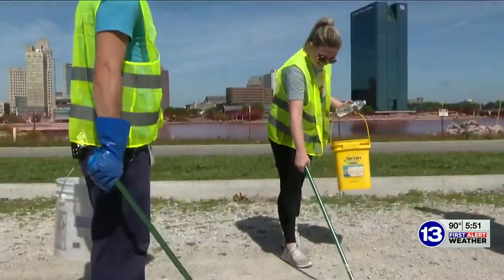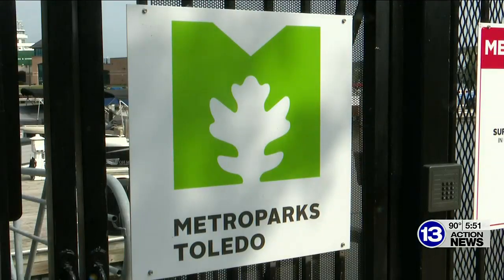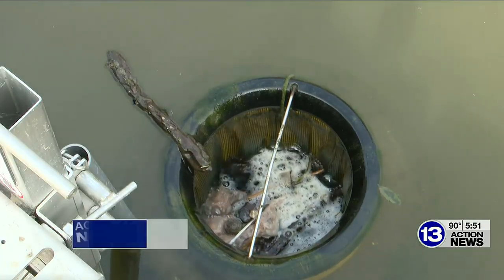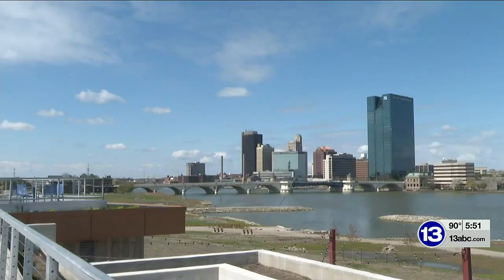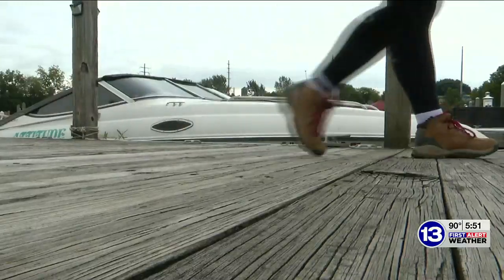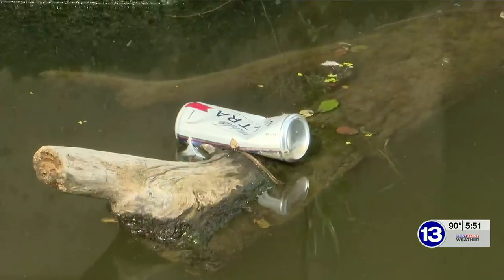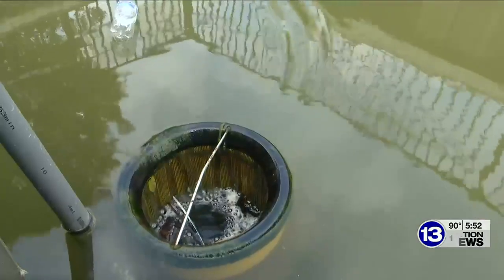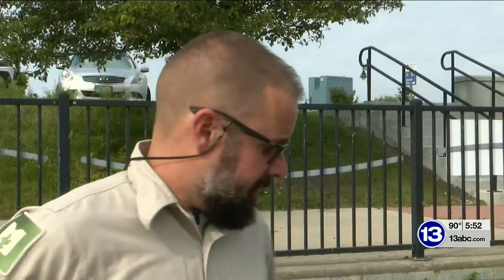Metroparks Meetup: ‘Seabins’ deployed at Glass City Marina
A brand new device has been added to the Glass City Metropark Marina to help filter out trash.